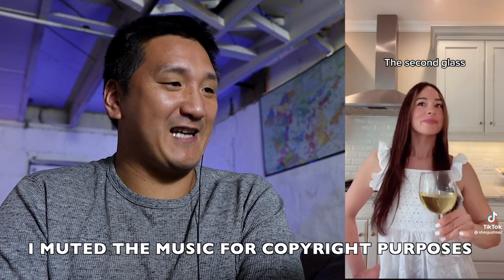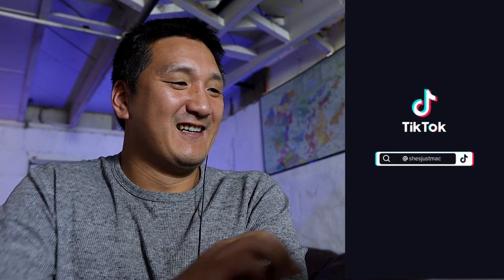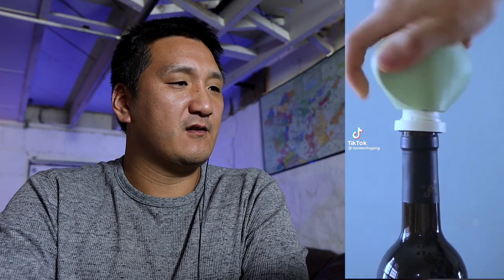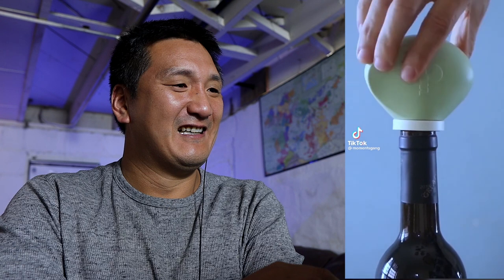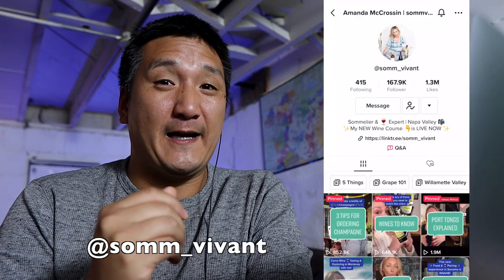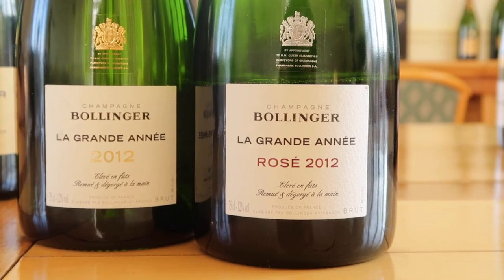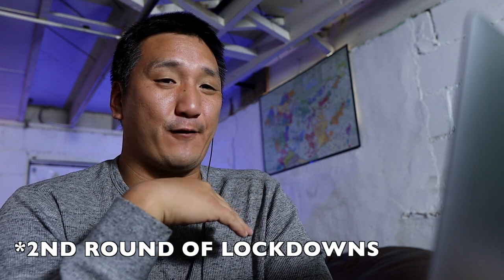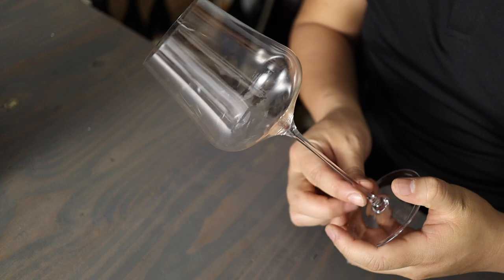CHAMPAGNE, Andre Mak, & More | REACTING to WINE TikToks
Wine pro reacts to wine TikToks... Do you follow the winetok?

00:00 Intro
00:25 Andre Mak of  @bonappetit
02:52 Old wine or not?
03:35 I WANT this!!!
04:24 Champagne with @AmandamccrossinSOMMVIVANT
07:17 WHYYY?!!!
09:17 Nicole from GrapeChic